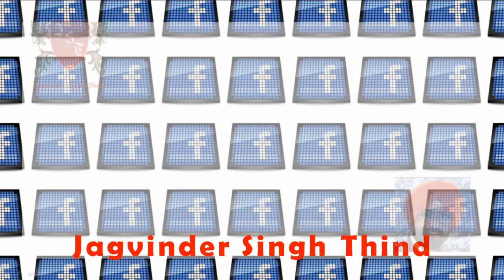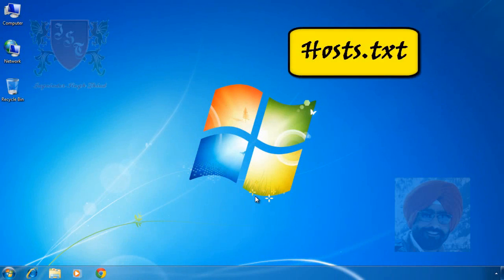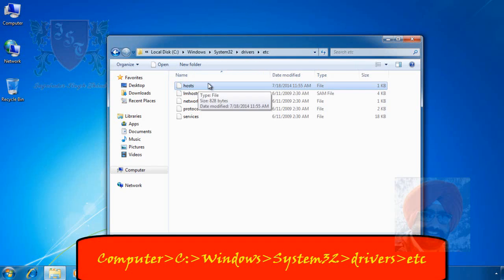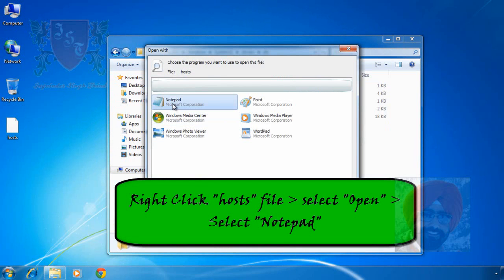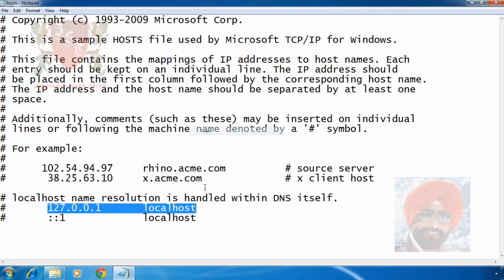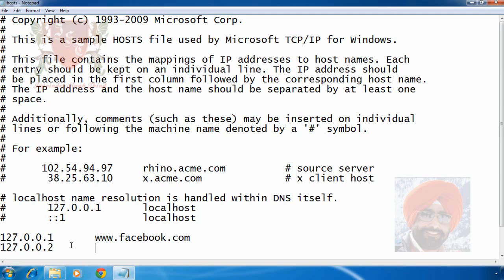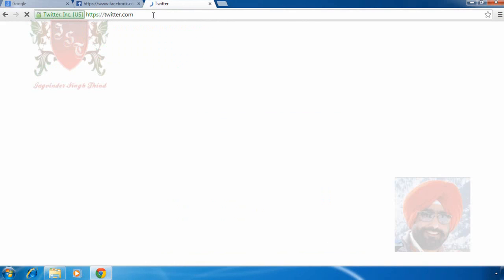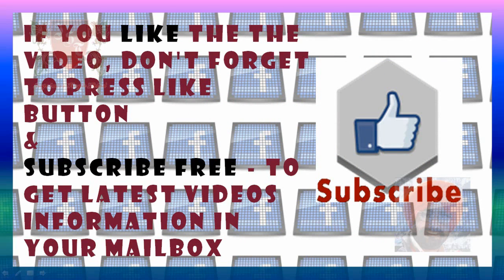✅ How to Block Website in Microsoft Windows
Block Websites on Computer Video Shows How to Block Website in Windows 8 (8.1), Windows 7, Windows XP & Windows Vista

computernetworks Jagvinder Singh Thind